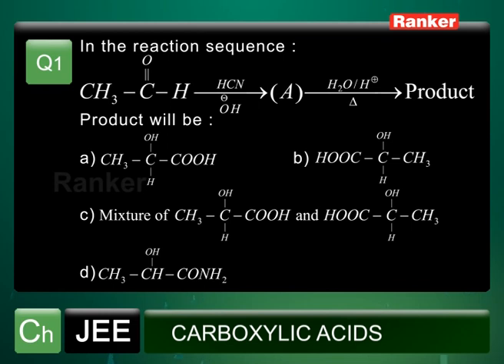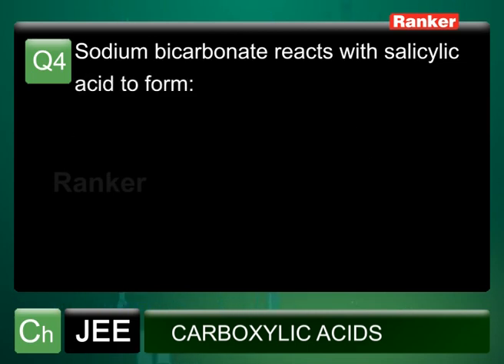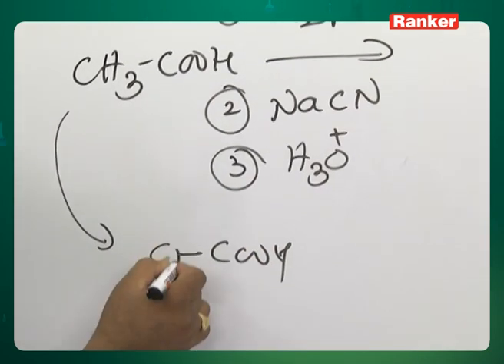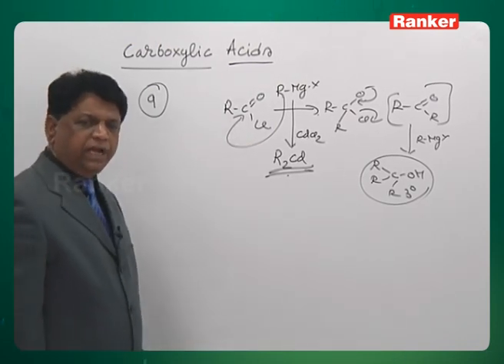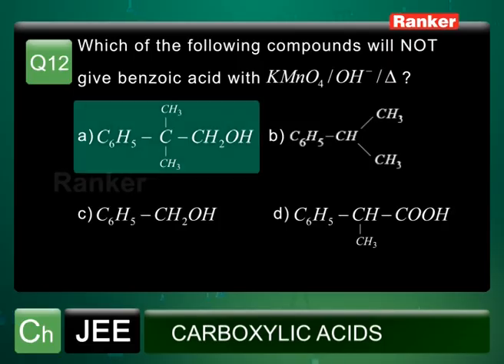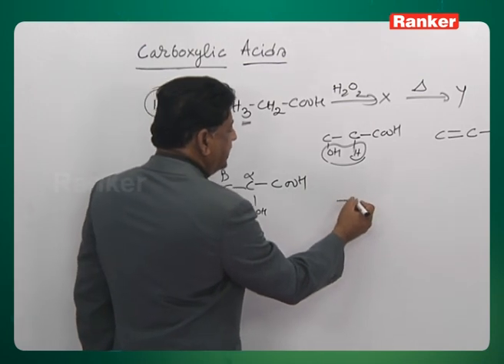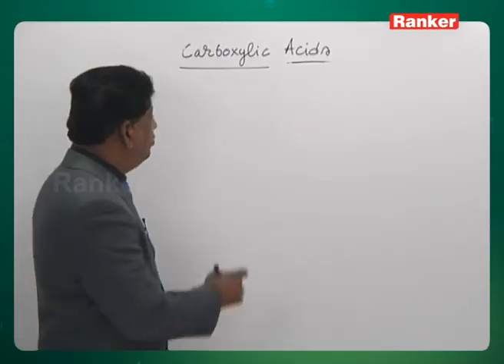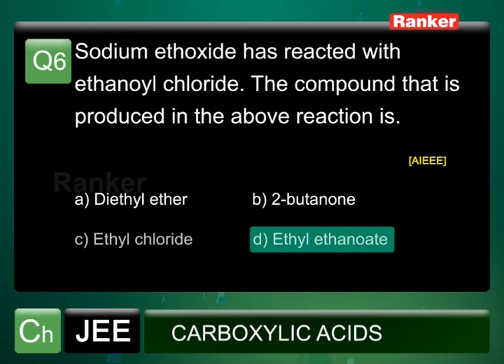Carboxylic Acids | Chemistry | JEEMAIN | NEET | EAMCET | TSEAMCET | APEAPCET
This lecture video deals primarily with Carboxylic Acids